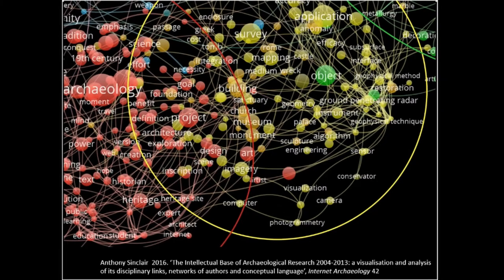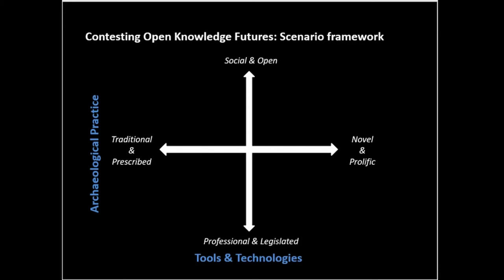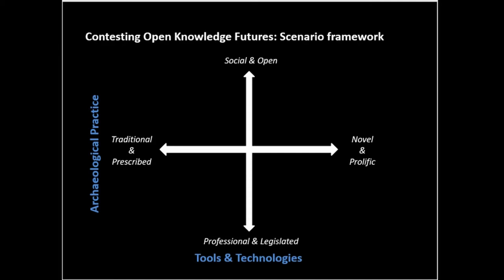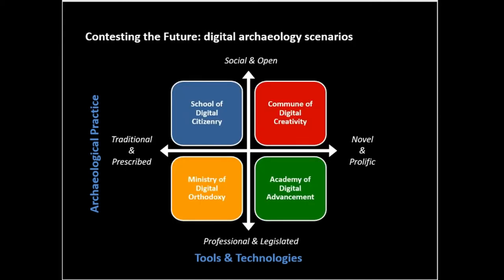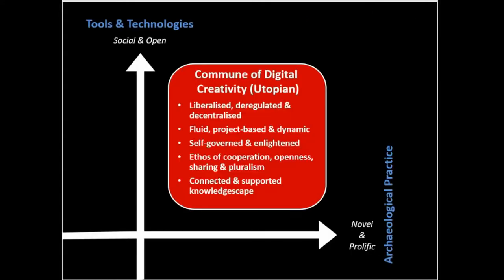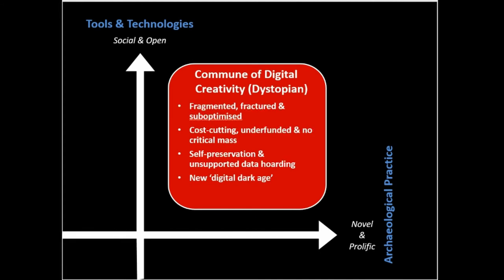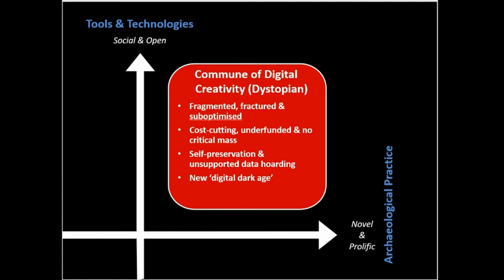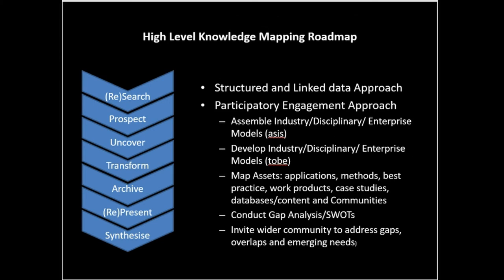Digital Creativity or Digital Dark Age?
Digital technology increasingly pervades all settings of archaeological practice (i.e., academic, contract, public, museum, and archive) and virtually every stage of knowledge production. Through the digital we create, develop, manage and share our disciplinary crown jewels. However, technology adoption and digital mediation has not been uniform across all settings or stages. This diversity might be celebrated as reflecting greater openness and multivocality in the discipline. Alternatively, it can be argued that such diversity is unsustainable, and that standards are insufficiently rigorous. However, all positions face the possibility of being severely tested by some large-scale external event: on every continent we witness economic and political upheaval, violence and social conflict. We ask how secure is the digitally mediated knowledge being produced by archaeologists today? To investigate this question we apply the futurity technique of scenario analysis to generate plausible scenarios and assess their strategic strengths and weaknesses. Based on this analysis we propose some measures to place archaeology in a more robust knowledgescape without stifling digitally creative disruption.

(Jeremy Huggett, Gary Lock, Paul Reilly)